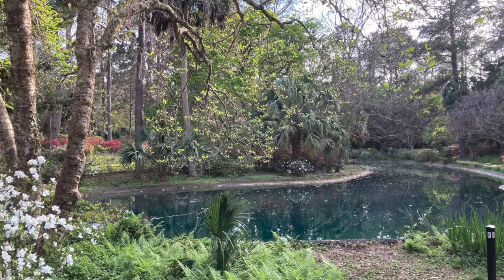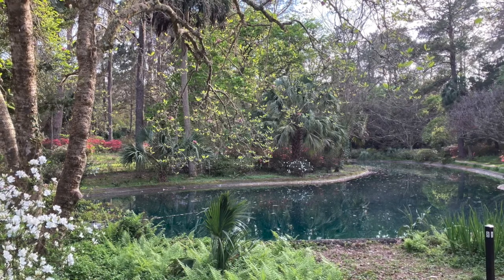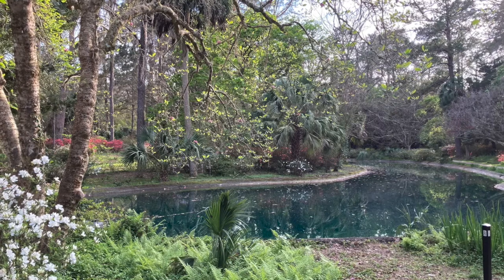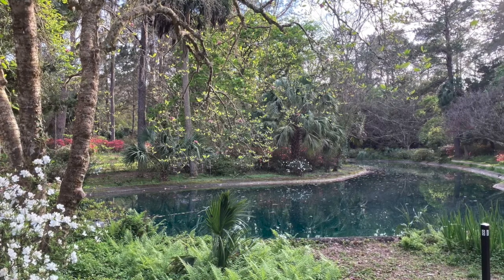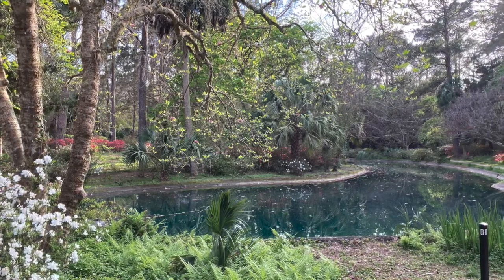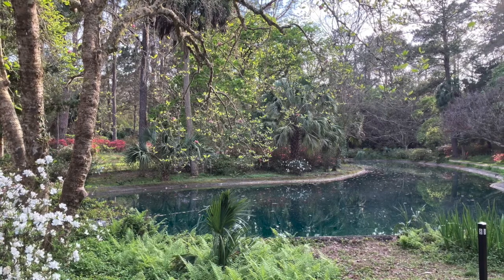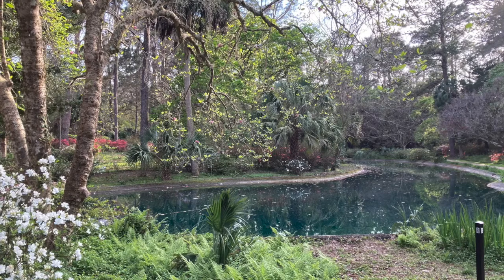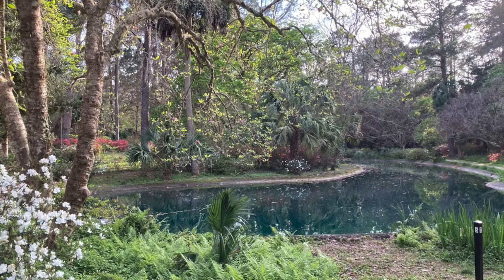Station 8 - Black Pond